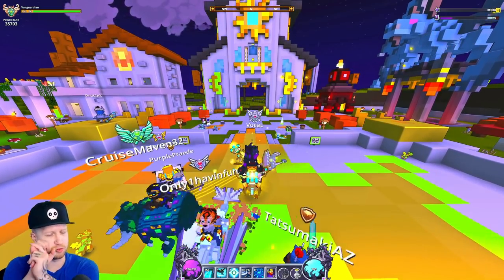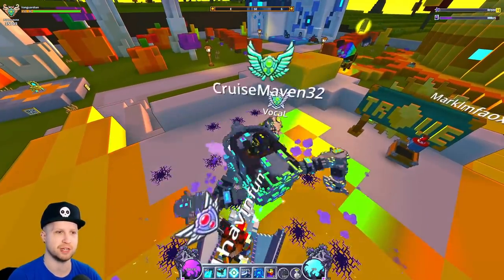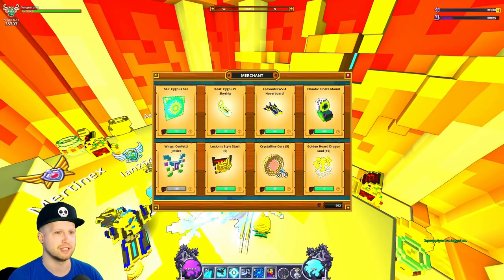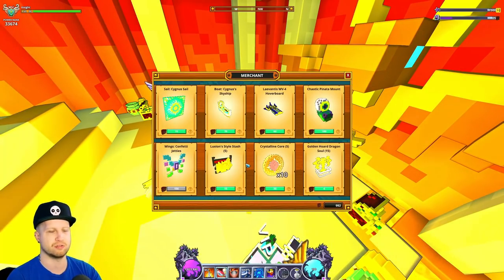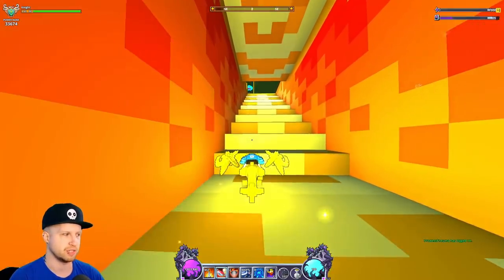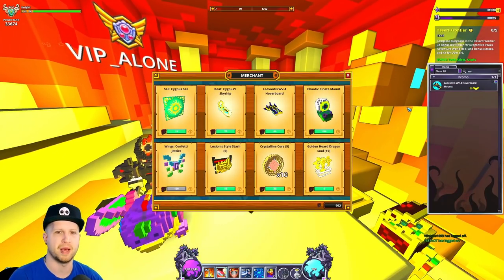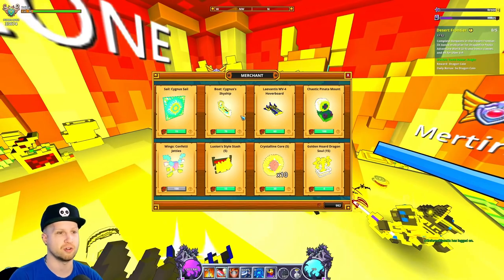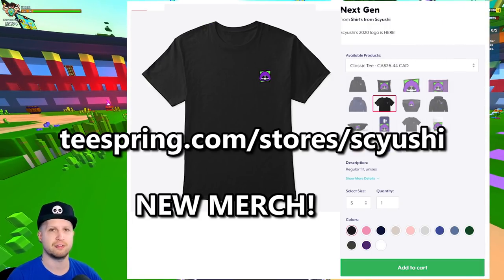DARK LUXION CONFIRMED IN GAME FILES.. (Luxion's here) ✪ Trove Dragon Merchant - November 13, 2020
✏️ Luxion is back in Trove's new hub, but we've got some important news regarding his evil counter part.. Corruxion, aka shadow luxion aka dark luxion is IN TROVE'S GAME FILES with a new dragon fragment confirming this new merchant is on the way.
Luxion's Inventory this week are the Cygnus Sail, Cygnus's Skyship, Laevantis WV-4 Hoverboard Mount, Chaotic Pinata mount, Confetti Jetties event Wings, Luxion's Style Stash x5, Crystalline Core (5 at a time) x10 and Golden Hoard Dragon Soul x15.
-Username-
Main: Scyushi